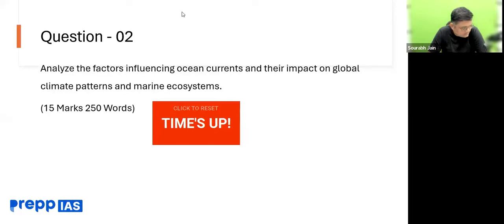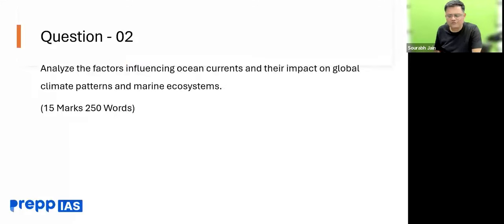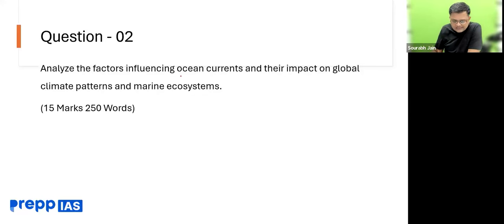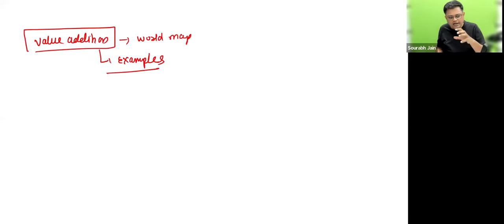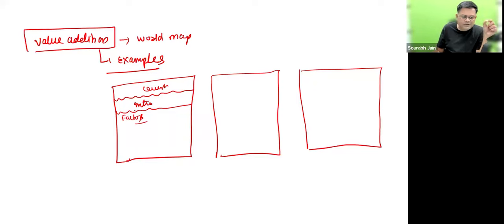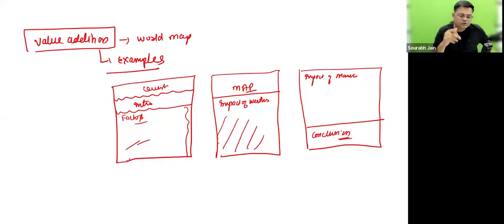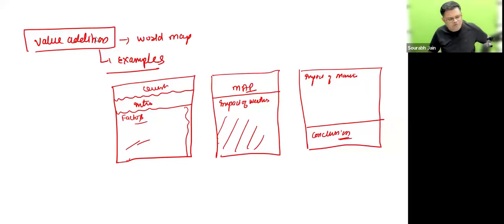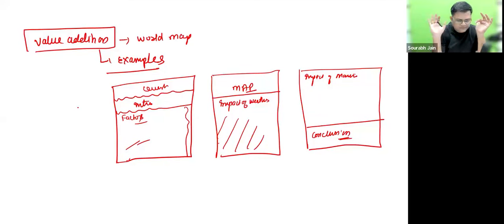UPSC CSE Mains Answer Writing with PRAYAS | UPSC CSE Mains 2024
PRAYAS is a comprehensive Daily Answer Writing Program for UPSC CSE aspirants designed to enhance their answer writing skills in just 90 days. Through its unique teaching and evaluation style, the program ensures that a student is UPSC Mains ready.

Join with Sourabh Sir for expert guidance and personalized feedback to excel in your UPSC journey.

Join our demo class and verify for yourself !

📍 Prepp IAS Offline Centre, New Delhi
🌐 @preppias on Instagram, YouTube, and Telegram